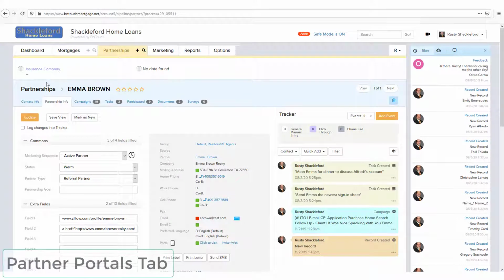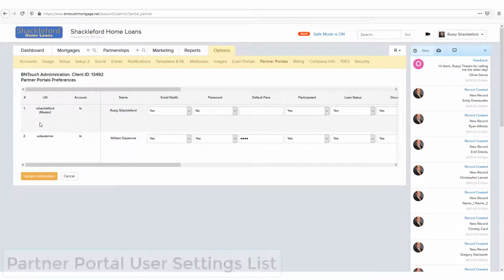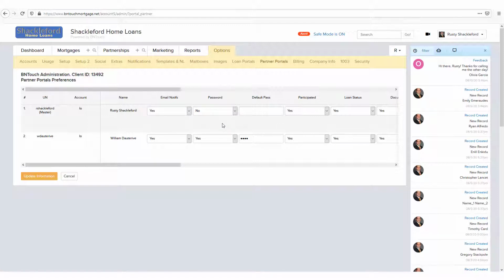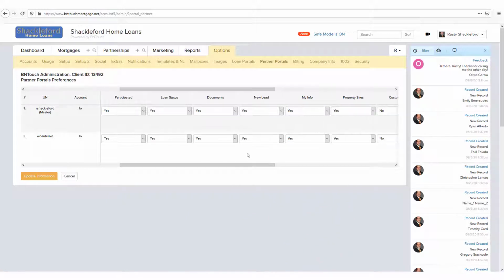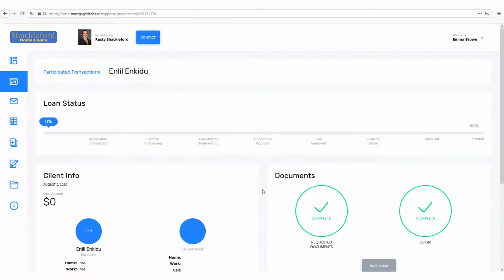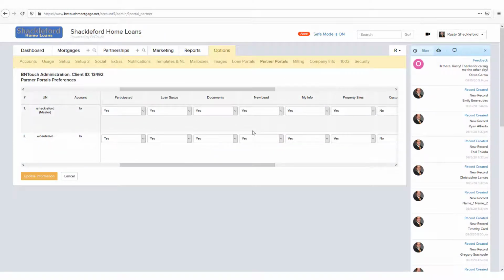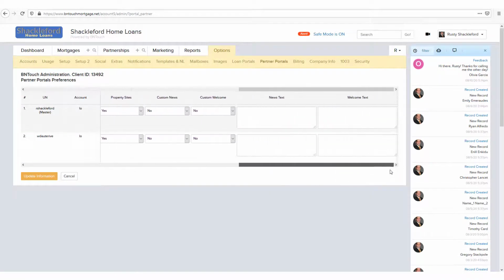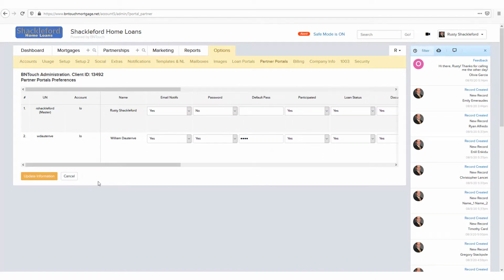BNTouch Partner Portal Admin: Configure Tools and Notifications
Administrators in BNTouch can configure what tools and options each partner sees in their portal site. This 4-minute tutorial walks through the admin-side settings for partner portal customization.

In this video:
0:00 — Partner portals as personalized websites unique to each partner
1:00 — Email notifications menu: alert user when partner submits feedback
2:00 — Loan status visibility for partners + notification on stage change
3:00 — Documents visibility + partner ability to upload photos and logos
4:00 — Property Sites configuration + scrollable field list with username/account visible

If a partner sees too much or too little, the visibility levers all live in this admin tab.